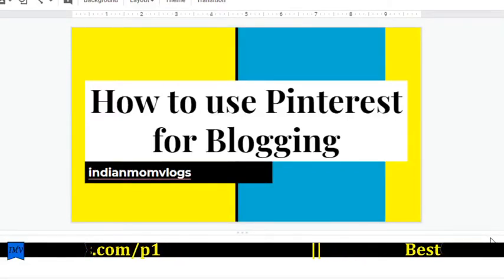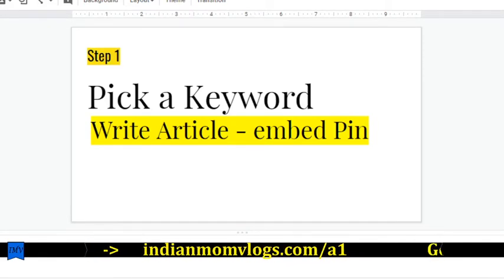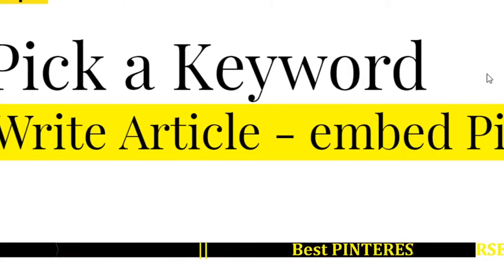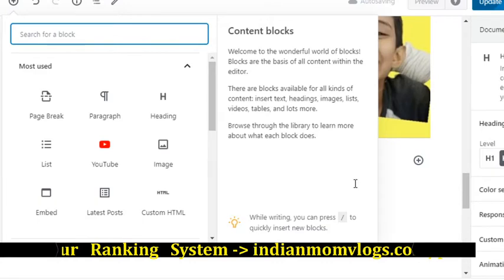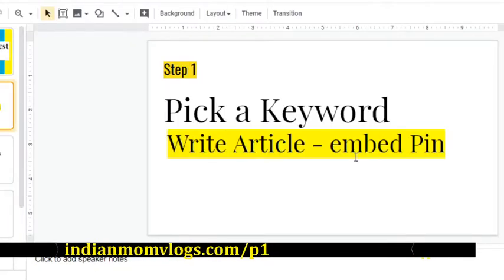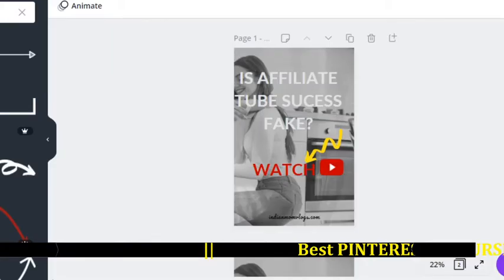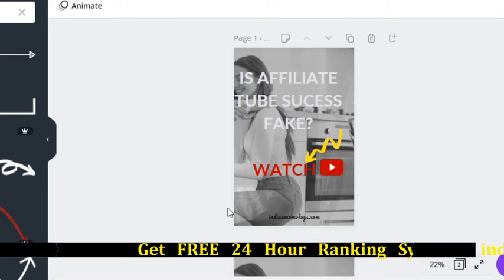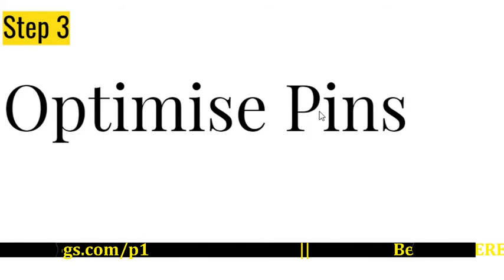Best Pinterest Marketing Course : How to use Pinterest for Blogging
How to use Pinterest for Blogging Best Pinterest Marketing Course

🏵️ This is by far the best Automated Pinterest Course which teaches Pinterest Marketing Strategies ( Pinterest SEO Traffic Secrets)

Step 1: Pick a Keyword 0:22

Step 2: Create Multiple Pins 0:33

Step 3: Optimize Pins 3:13 ( use indianmomvlogs.com/ a1)

Step 4: Publish

Other Pinterest Marketing Videos

Pinterest Marketing Videos in Hindi